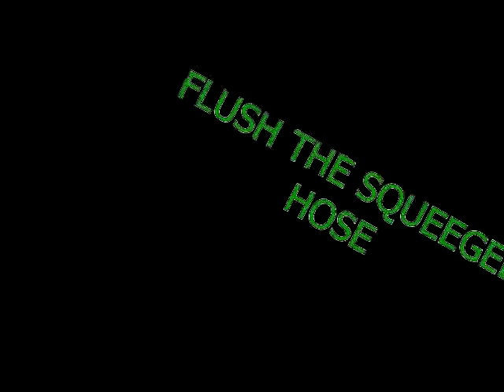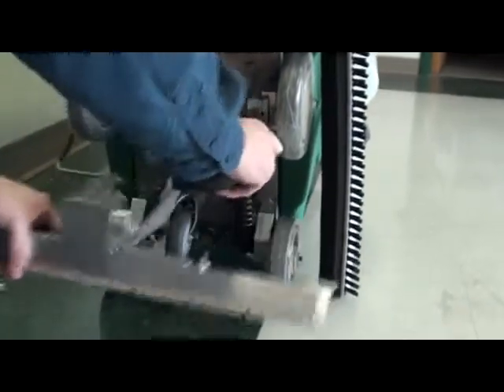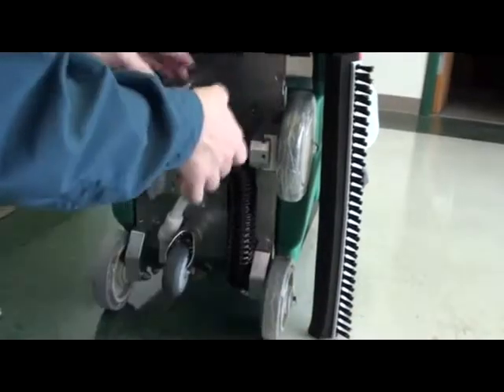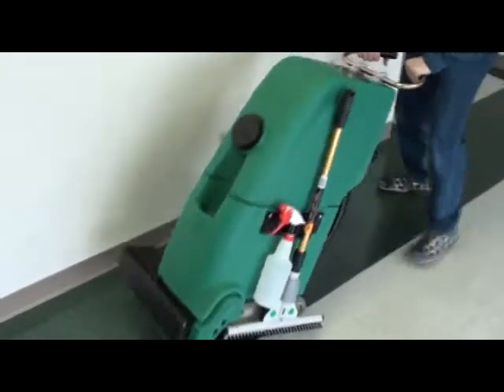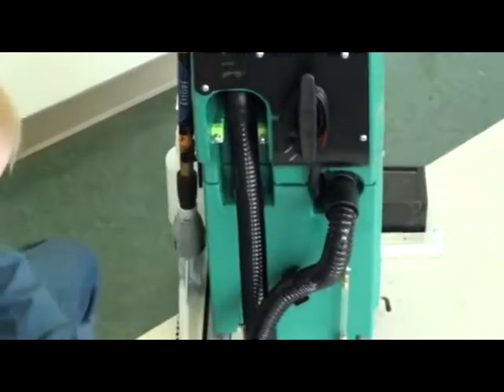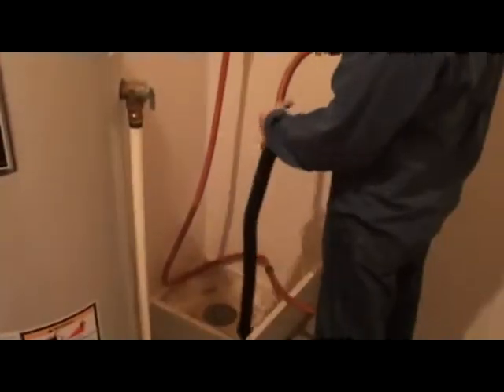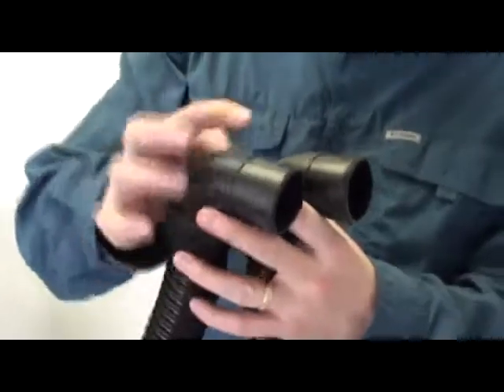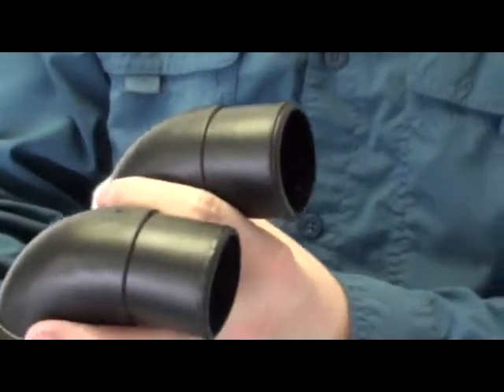SQUEEGEE HOSE FLUSH (Mopit 3)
How to flush out the squeegee hose on the Mopit 2.0 and 3.0.